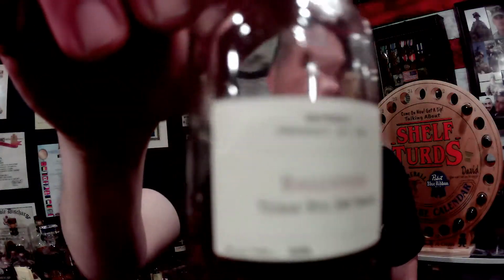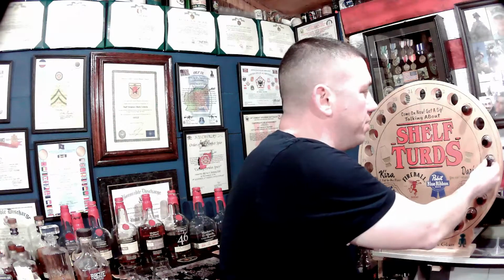Sample Battle #6 Round One Finale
Jump to 7:30 for the round one recap.